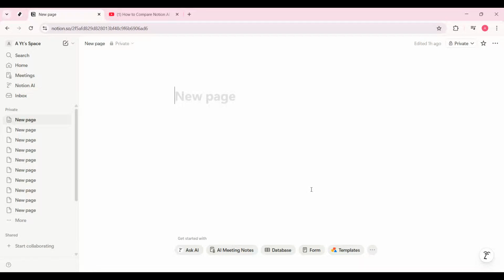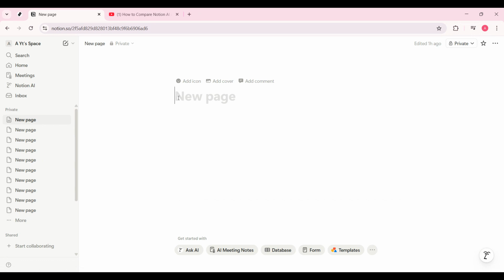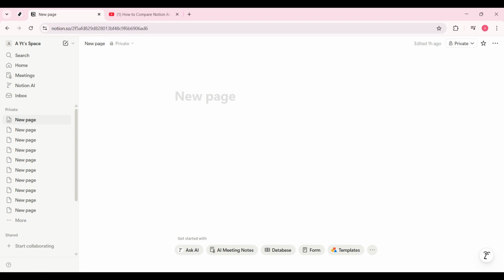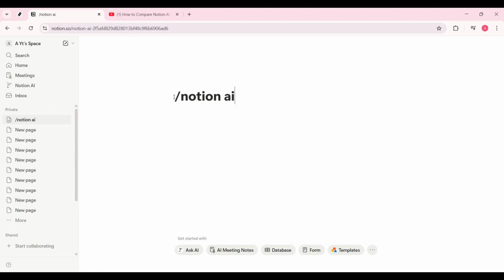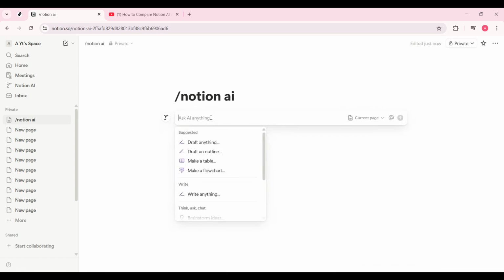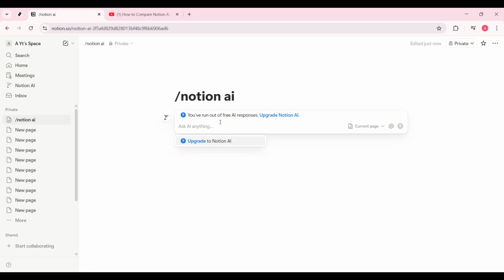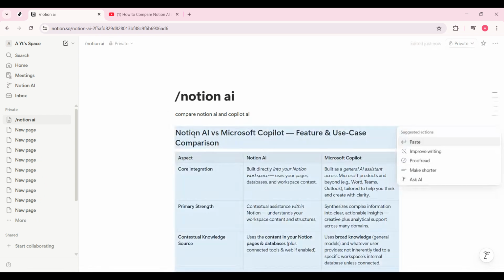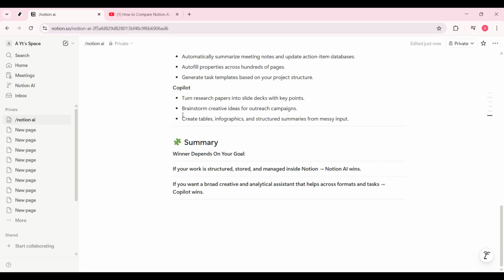How To Compare Notion AI And Microsoft Copilot (2026 Easy Guide)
Learn how to compare Notion AI and Microsoft Copilot using Notion AI step by step.
This easy guide helps you decide which AI tool fits your workflow best in 2026.

Timestamps:
00:00 Intro and overview (0–55 words)
00:15 Creating a new page in Notion (56–115 words)
00:32 Opening Notion AI (116–175 words)
00:48 Adding context in Notion AI (176–240 words)
01:05 Typing the comparison prompt (241–300 words)
01:22 Reviewing Notion AI vs Copilot results (301–420 words)
01:55 Refining and understanding the comparison (421–520 words)
02:22 Final thoughts and outro (521–610 words)